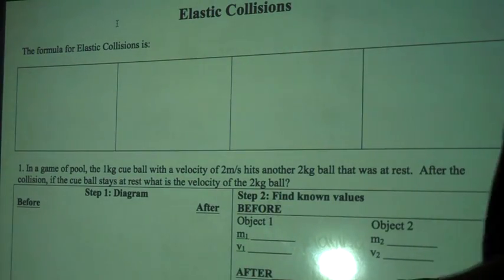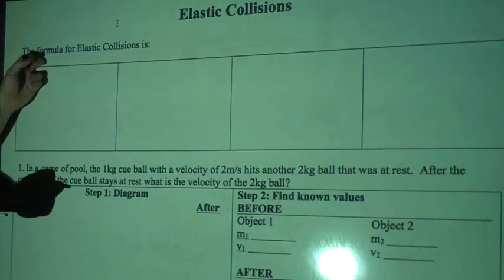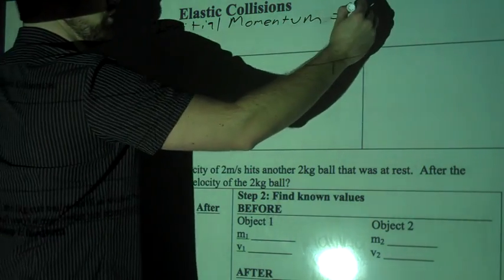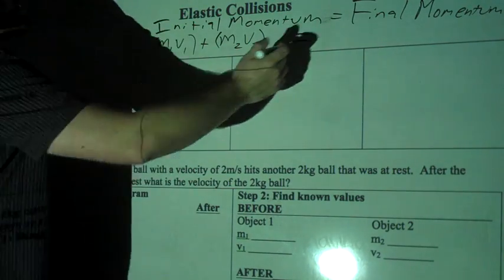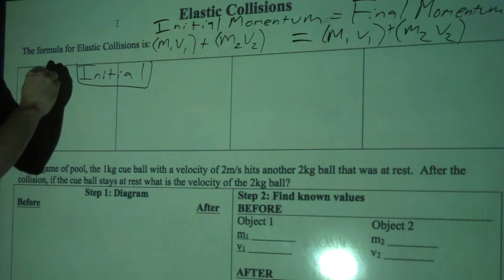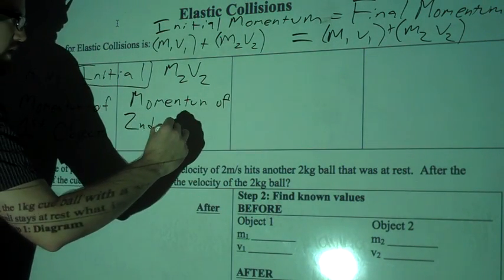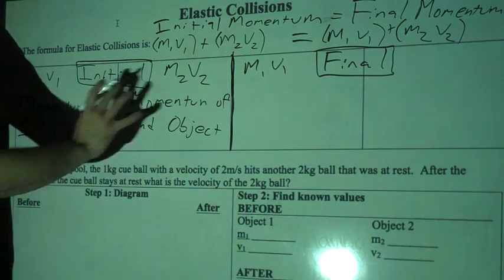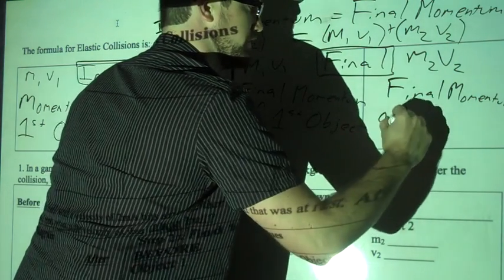Elastic Collision Equation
An explanation of ellastic collision